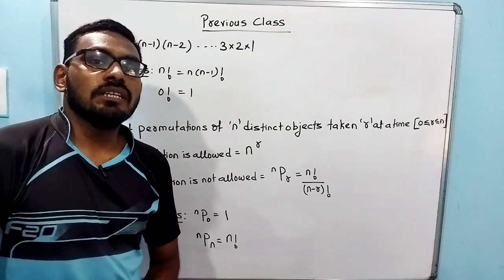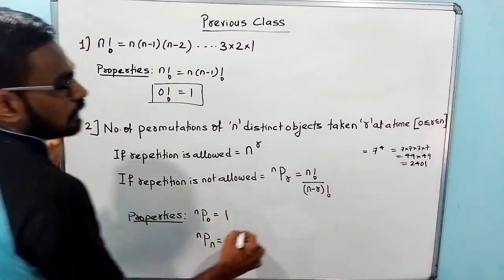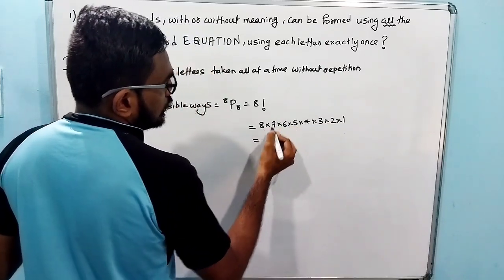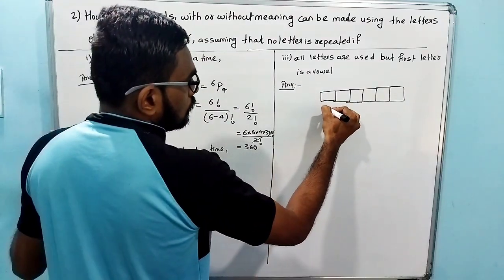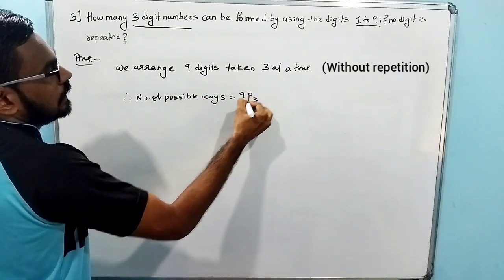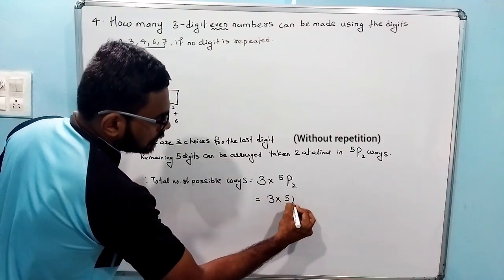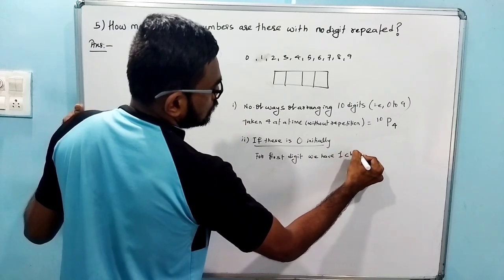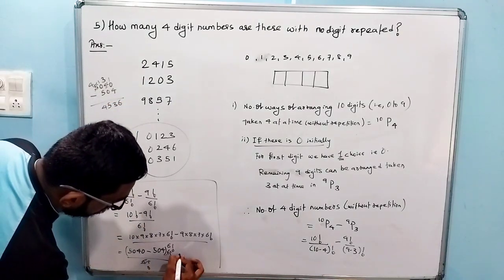Mathematics XI : Permutations and combinations Part 3 (Abhilash Sinari)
Hello students. In this video you will learn few examples based on the formula nPr. Please do watch the video and share your valuable views.